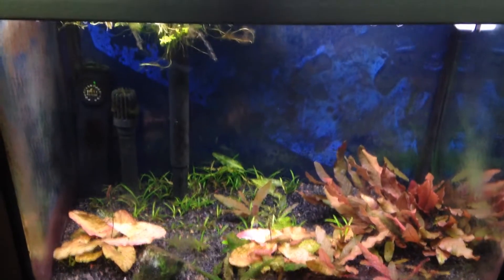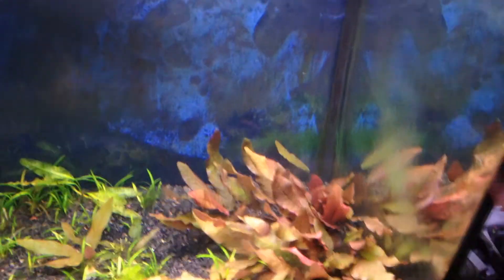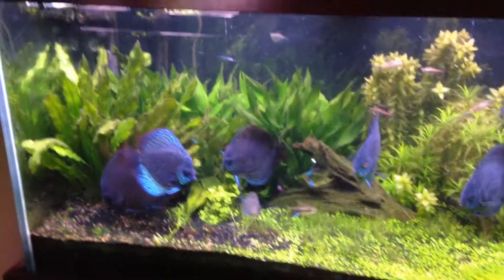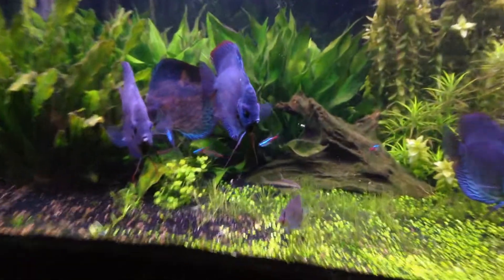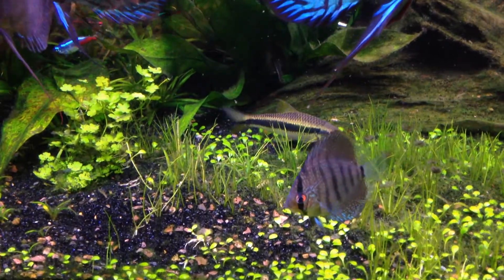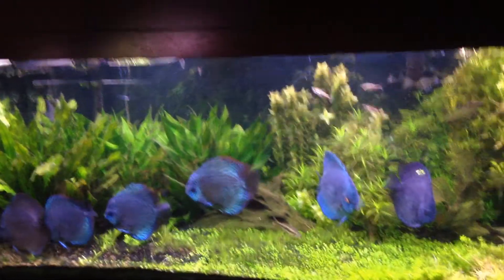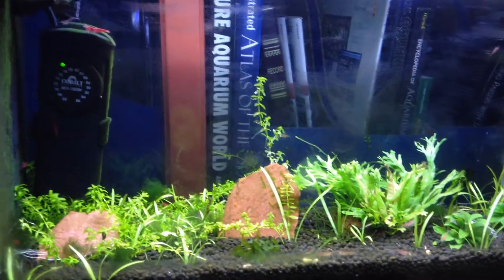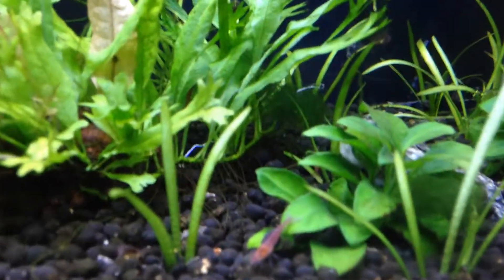Water changes rock on a Tuesday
Showing the tank after the dust has settled from the recent maintenance.  =)